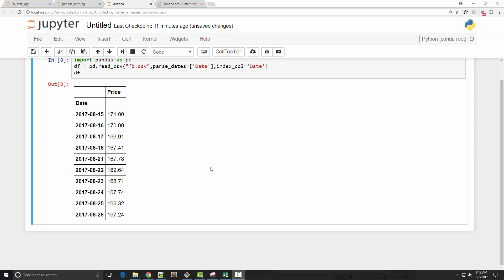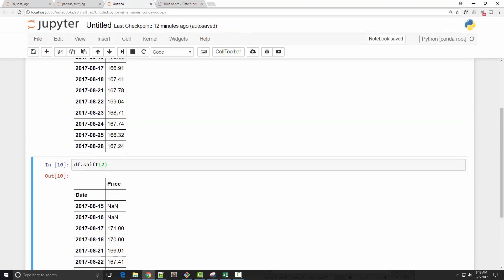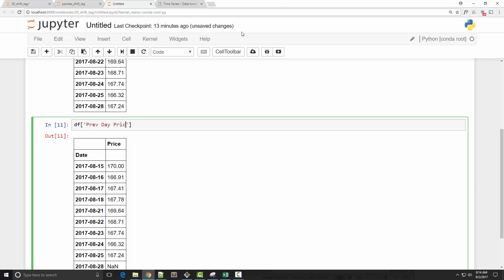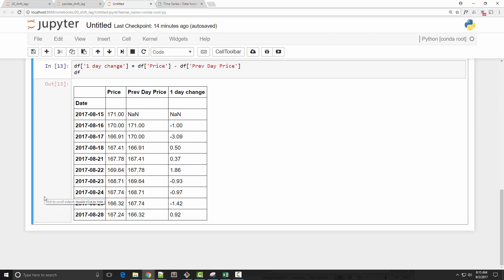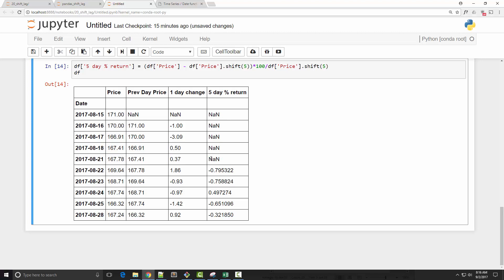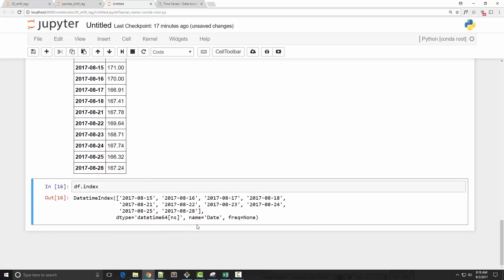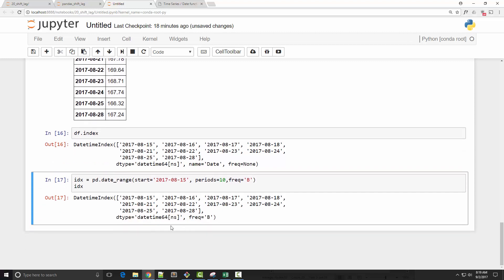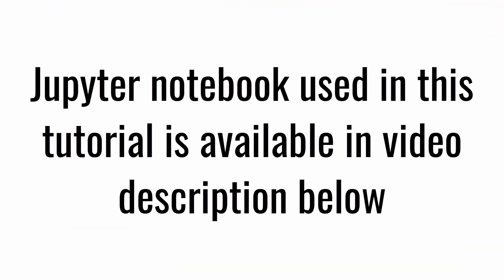Pandas Time Series Analysis 6: Shifting and Lagging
Shifting and lagging is used to shift or lag the values in a time series back and forward in time.  shift and tshift methods can be called on datadframe and timeseries both to either shift values or datetimes.

Topics that are covered in this Python Pandas Video:
0:00 Introduction
0:20 Use shift() function
7:03 Use tshift() function